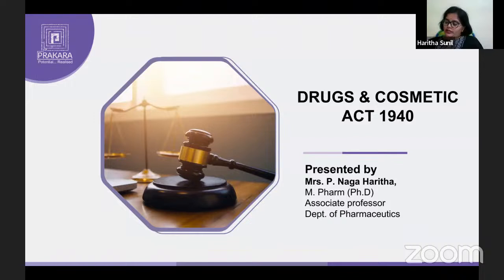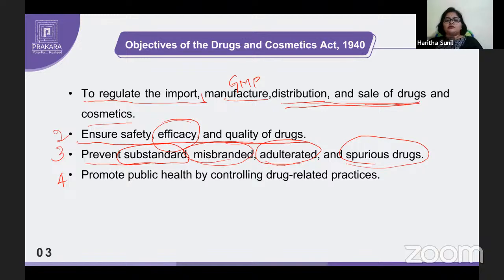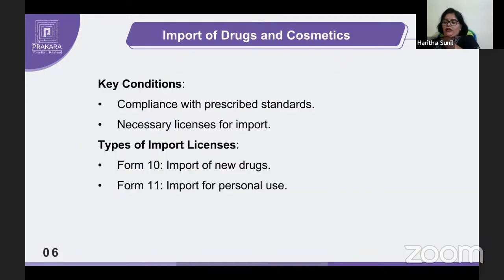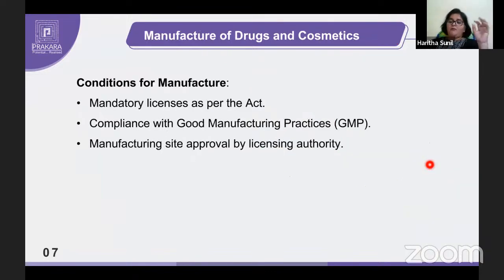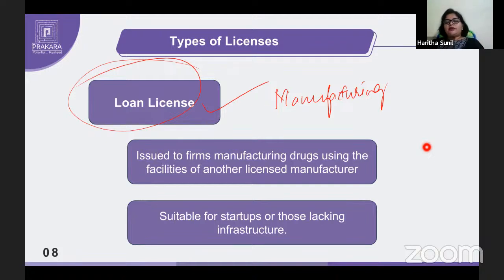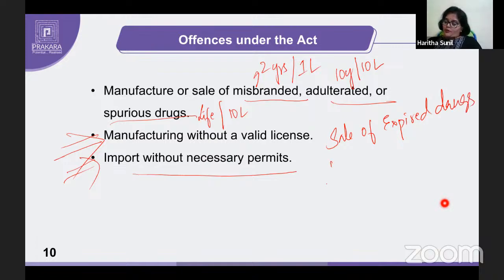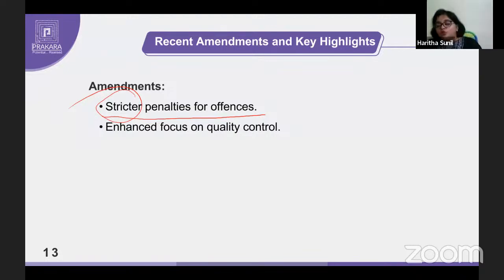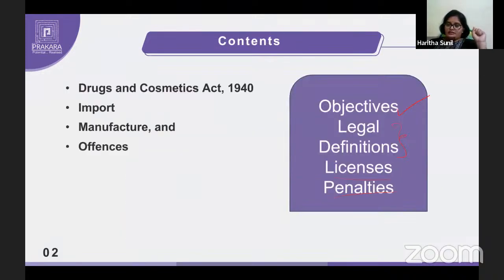FREE WEBINAR ALERT - A regulatory legacy: The Drugs and Cosmetics Act 1940 upholding standards.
Join Mrs. Haritha for an in-depth exploration of how regulations uphold quality and safety in the pharmaceutical industry. Gain valuable insights into the evolution of standards and their impact on healthcare practices.

Don’t miss this opportunity to enhance your knowledge about one of the most significant regulatory frameworks in India. See you there!